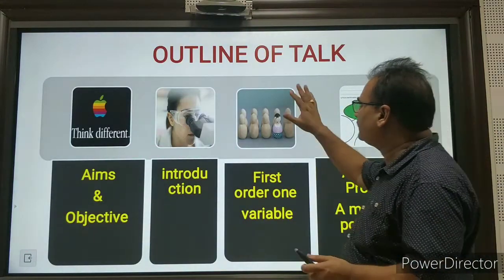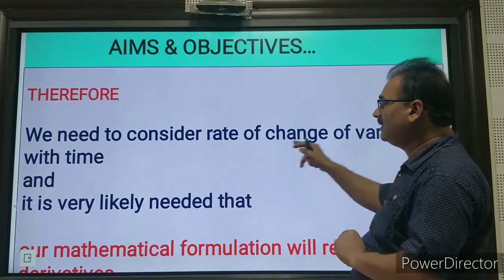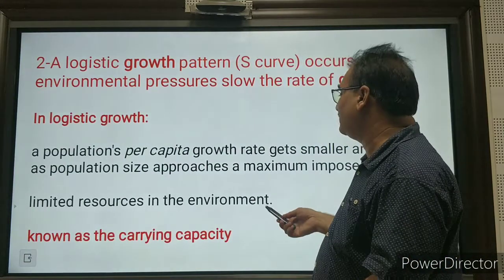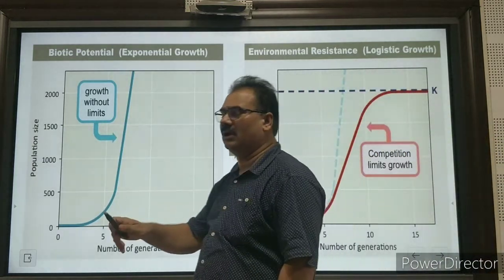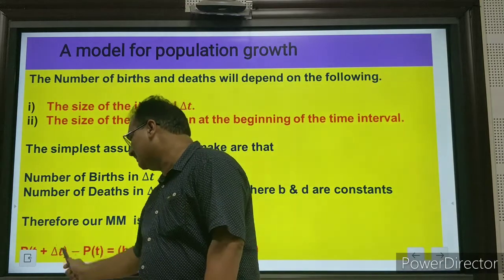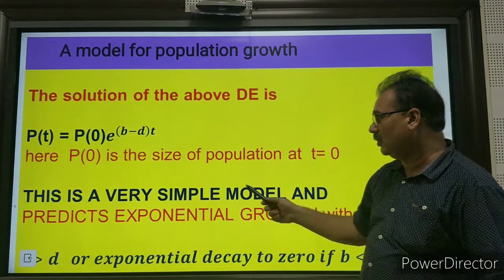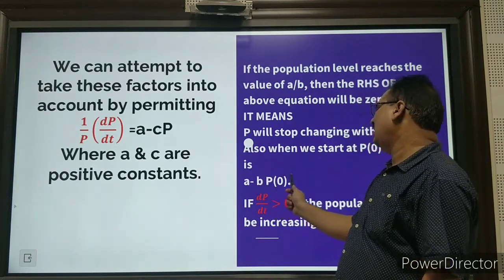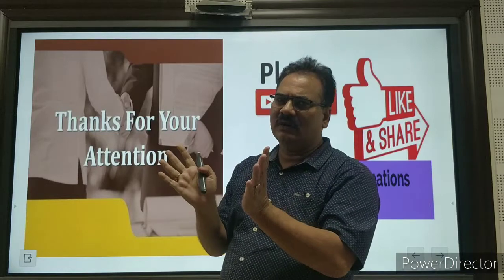Lecture 4 | Calculating Population Growth using Differential Equation| Mathematical Modelling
This video is in continuation of my earlier uploaded videos on Mathemstical Midelling. Here I have tried to present how we can develope /solve real life problem by using Differential equations.